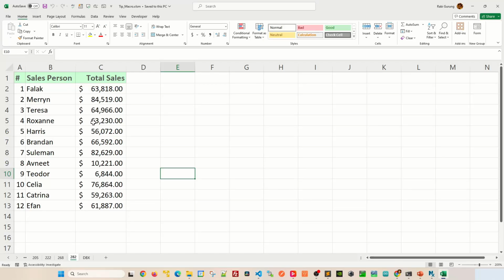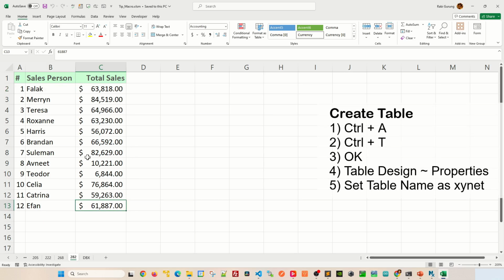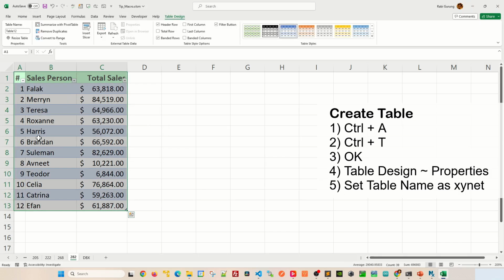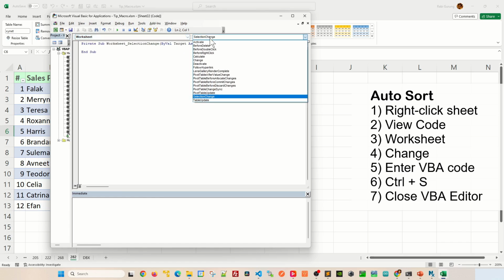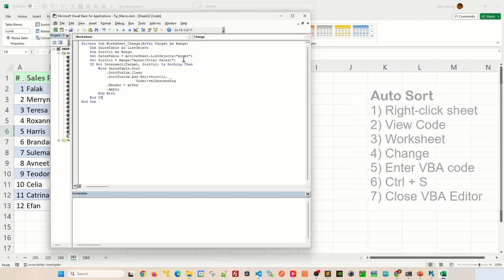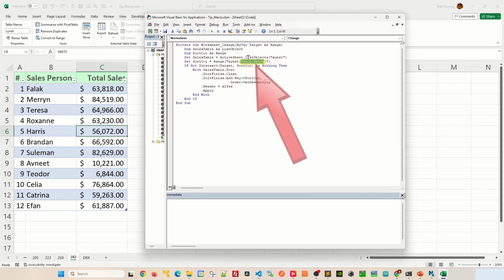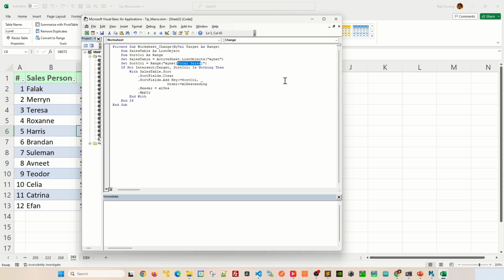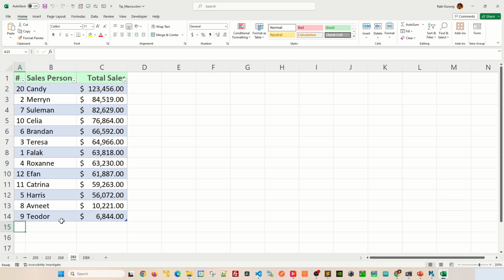How do I make an automatic table sort in Excel? - Excel Tips and Tricks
Learn how to make an automatic table sort in Excel.

Create Table
1) Ctrl + A
2) Ctrl + T
3) OK
4) Table Design ~ Properties
5) Set Table Name as xynet

Auto Sort
1) Right-click sheet
2) View Code
3) Worksheet
4) Change
5) Enter VBA code
6)  Ctrl + S
7) Close VBA Editor